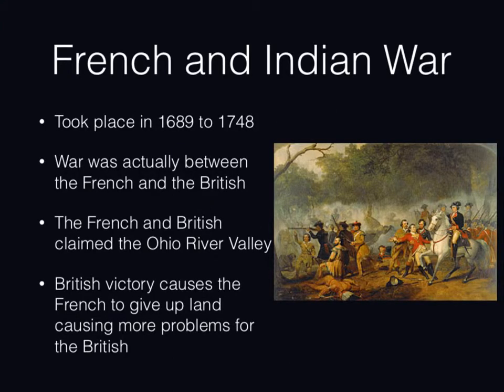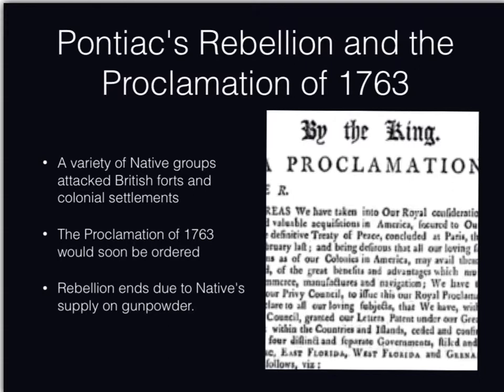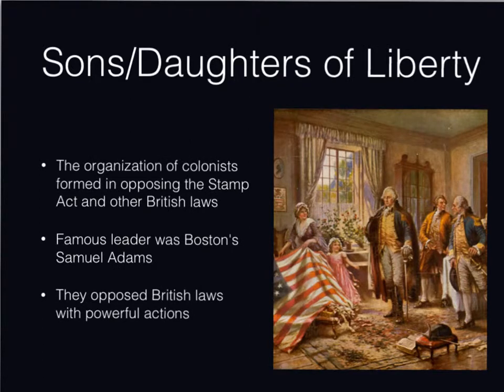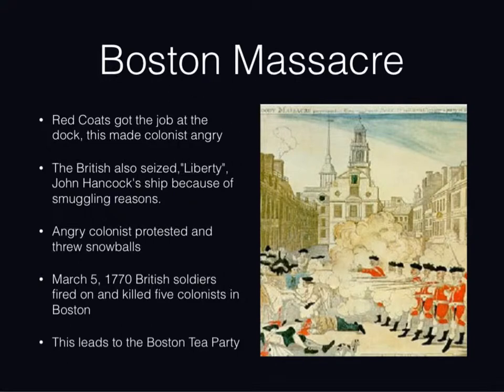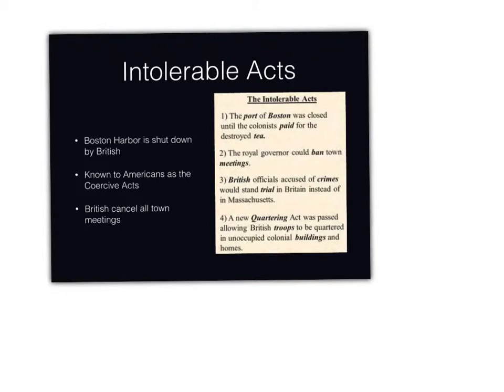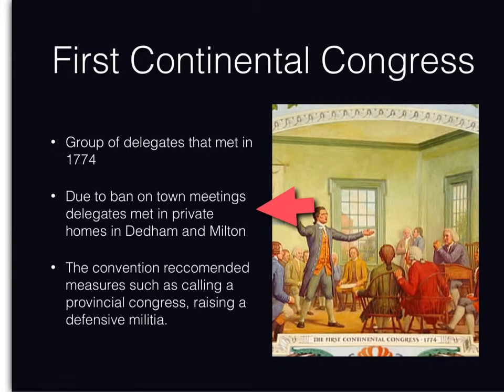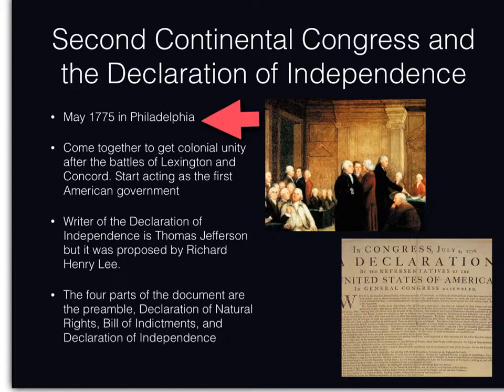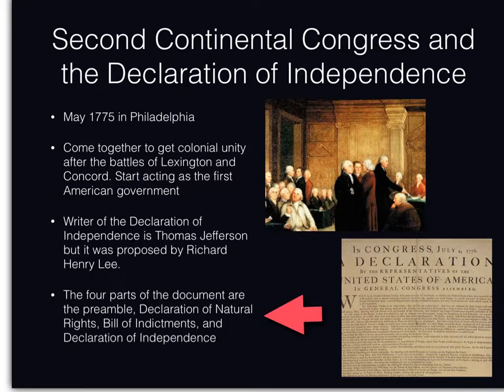Sean McDonough American Revolution